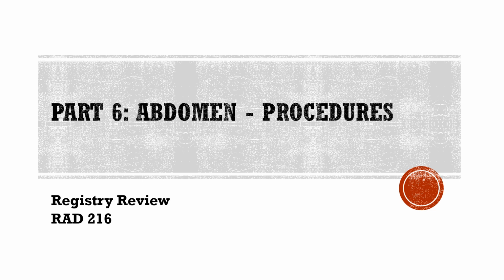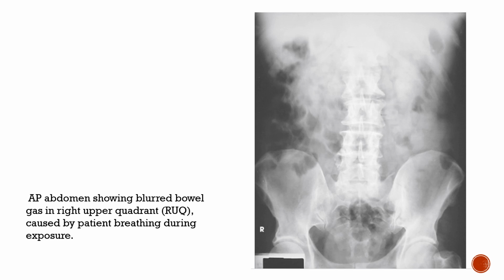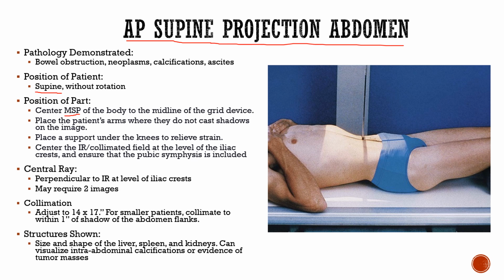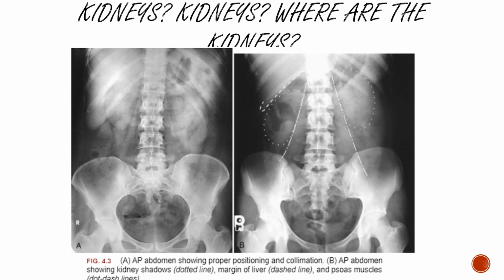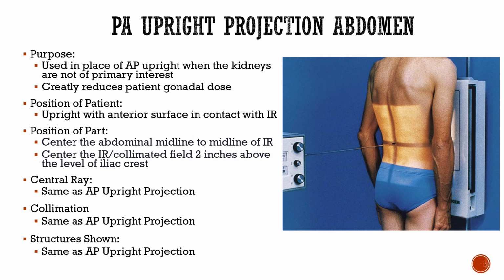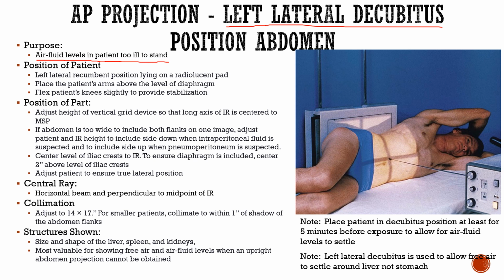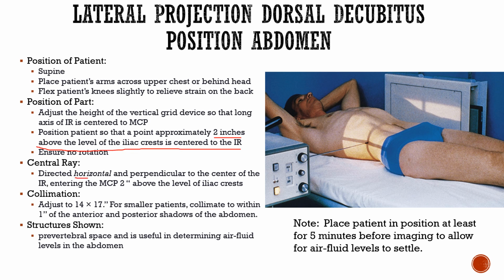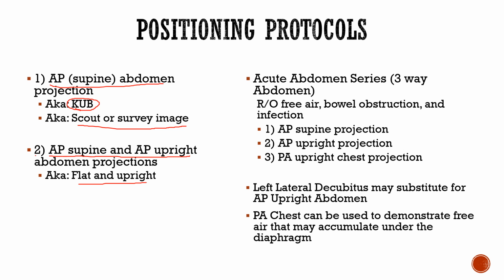Part 6 Abdomen Procedures